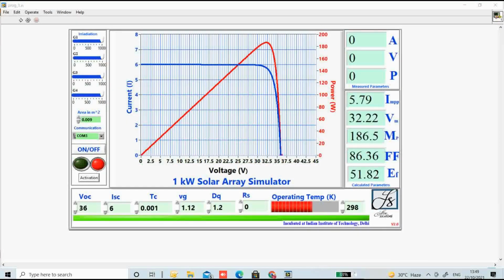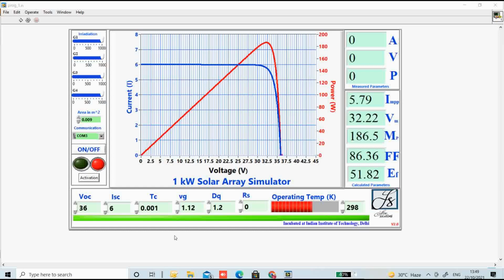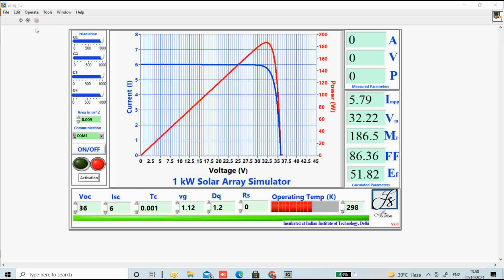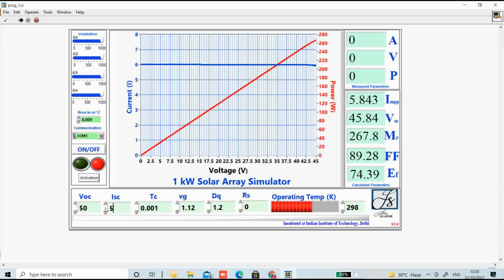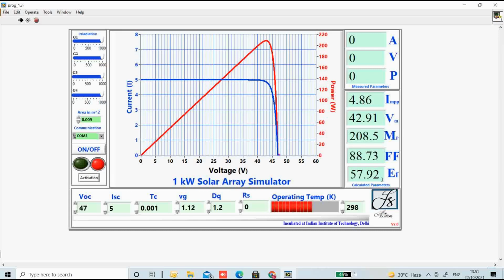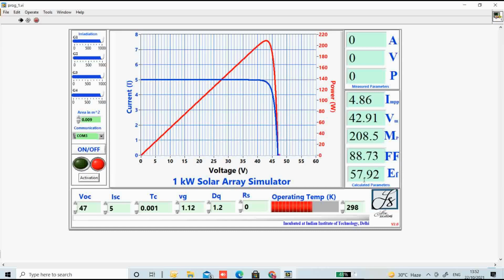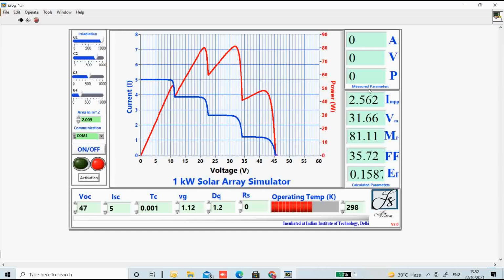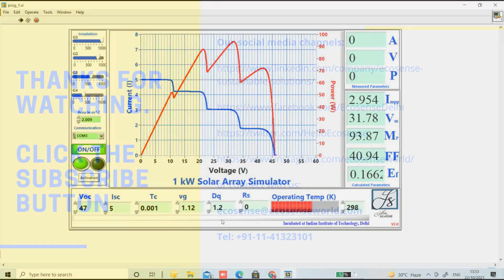Solar PV Emulator - Software Introduction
Software and features of Solar PV Emulator